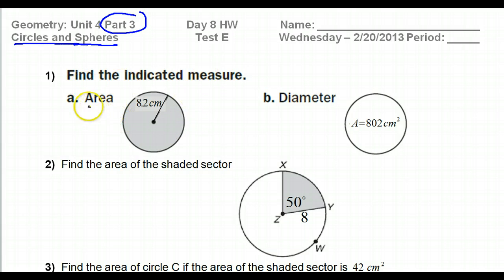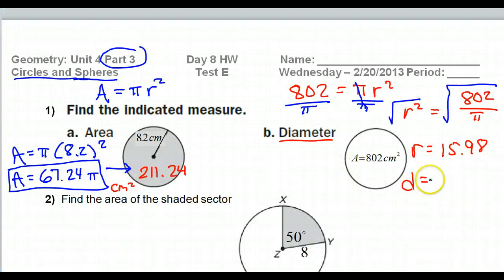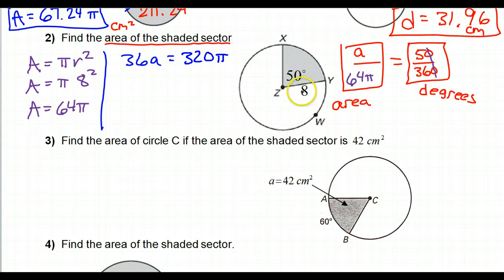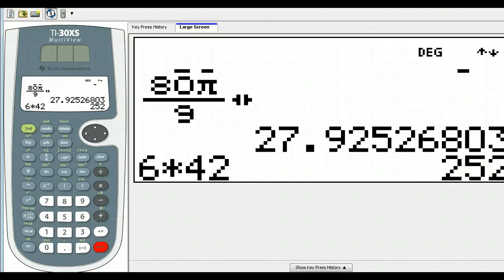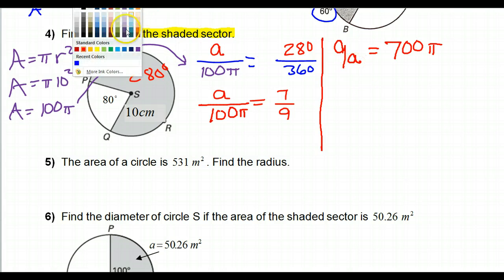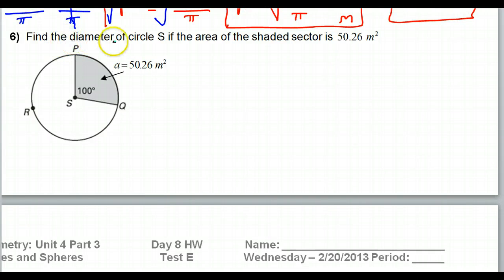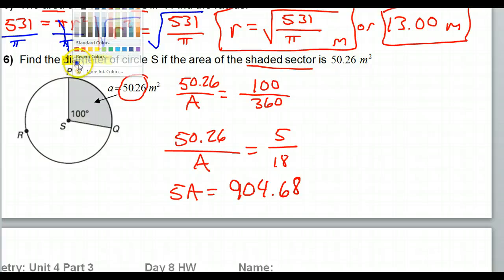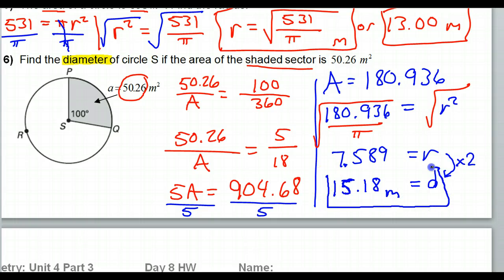Day 08 HW - Test E #1-5 - Circles and Spheres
1) How do we find the area of a circle?
2) How do we find the diameter of a circle given the area?
3) How do you find the area of a sector?
4) How do you find the area of a circle given the sector area?
5) How do you find the radius of a circle given the area?
6) How do you find the diameter of a circle given the sector area?